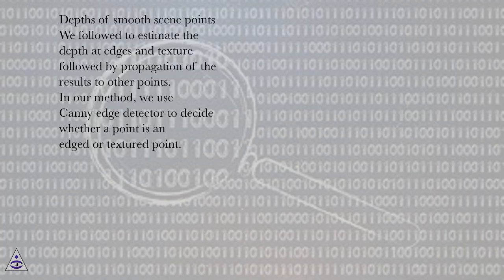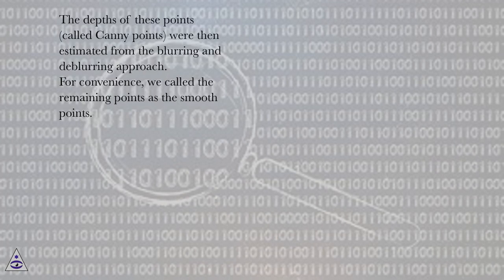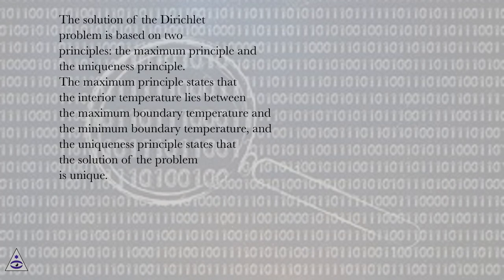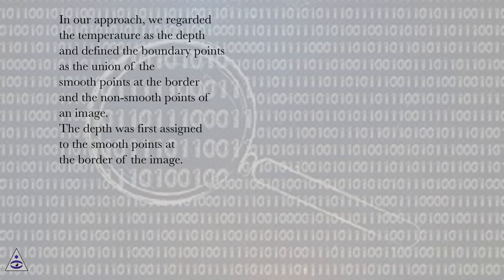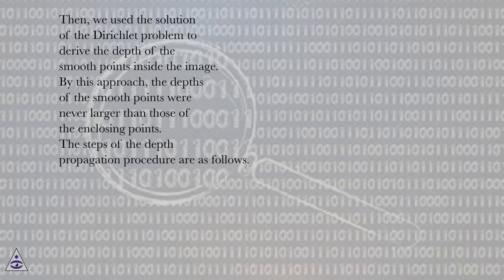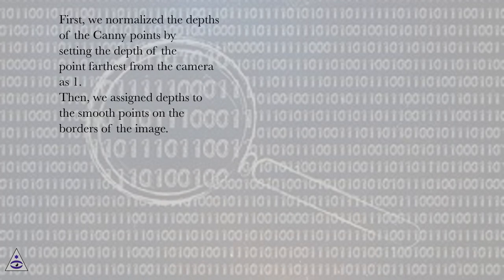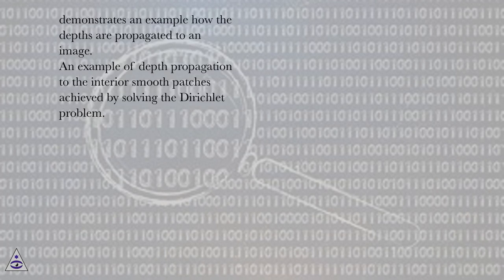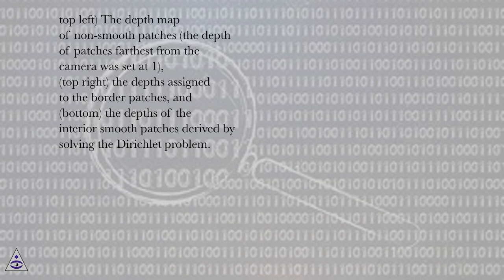Depth refinement and image deblurring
Pattern Recognition Online Course
Section: Depth Extraction from a Single Image and Its Application
Lesson: Depth refinement and image deblurring
Introduction
Derivation of depth information from 2D images is one of the most important issues in the field of image processing and computer vision. The depth information can be applied in 2D to 3D conversion, image refocusing, scene interpretation, the reconstruction of 3D scenes, and depth-based image editing. There are some techniques used to derive depth information, such as depth from focus , stereo vision , and depth from motion. Nevertheless, these techniques are complicated by the need to acquire multiple images, thereby making them impractical when only one image is available or the features corresponding between the images cannot be resolved well. To this end, a number of approaches have been proposed to acquire depth information from a single image, such as the computational photography approach , which modifies the shape of the aperture of a traditional lens, and the Kinect approach , which uses a structured light to derive depth maps.
An image captured by a conventional camera contains a blurred version of a scene that is out of focus. The blurriness of a pixel is called the “circle of confusion” (COC) and is usually modeled as a 2D Gaussian function. When a single image is taken by a conventional camera with a fixed focal length, aperture size, and distance from the image plane to the lens, a pixel’s COC is related only to the depth of the corresponding scene point. In such cases, depth estimation corresponds to blur estimation. Theoretically, if the depth map of an image can be accurately estimated, applications that manipulate depths of objects can be run by first applying deblurring followed by blurring operations. This is because the deblurring operation will move the objects closer and the blurring operation will move them farther away from the camera.
Blurring operation is more robust to depth map inaccuracy than the deblurring one, and many applications have been successfully built based on this operation. For example, defocus magnification increases the out-of-focus area in an image by magnifying the existing blurriness to keep the shape of sharp regions and by modifying the depths of objects that are not in the focal plane to move the objects farther away from the plane. Deblurring operation, on the other hand, can be very sensitive to the accuracy of a depth map. A deblurring operation usually highlights the edged and textured points in an image. If their depths are overestimated, the operation can generate ringing artifacts that severely degrade the perceptual quality of an image.
The depth map estimation from an image is a fundamentally ill-posed problem. For example, in a single image, we cannot resolve the ambiguity between out-of-focus edges and the original smooth edges, we cannot determine whether blurriness of a point is in the front of focal plane or behind the focal plane, and we cannot estimate the depths of points in a smooth area. These problems cannot be resolved without the assumptions between the local image features and the scene. In this context, a widely adopted assumption is that a blurred edge is obtained via smoothing a step edge with a Gaussian kernel. Although this assumption has been adopted in an autofocus system of a camera, the goal of the autofocus is to derive the depths of manually selected scene points rather than the depth map of an image. The approach that is based on the assumption on scene points has also been used in estimating a depth map. Edges in a scene are first modeled, and the depths of the blurred edge points are then derived from the degree of blurriness that has been applied on the scene to obtain the points. However, because many types of singularities far beyond the step edges in the scene can appear in an image, the approach based on the scene modeling can be too restricted, as only a few types of singularities can be modeled, to derive precise depths of all points. As a result, the depth precision derived based on scene modeling is usually limite